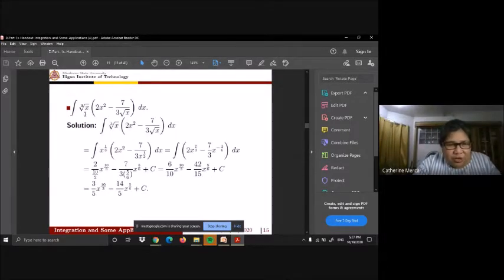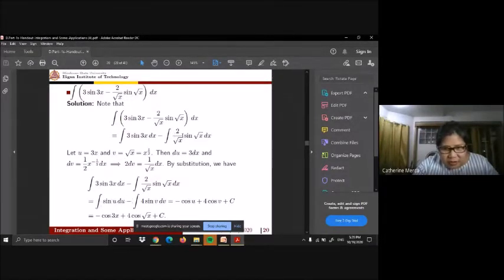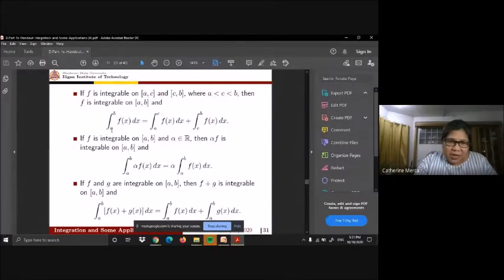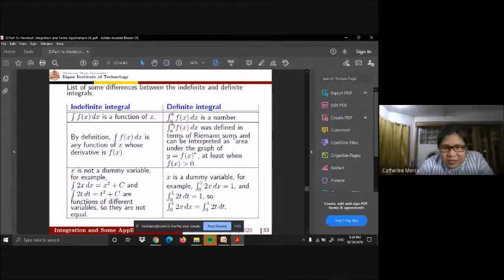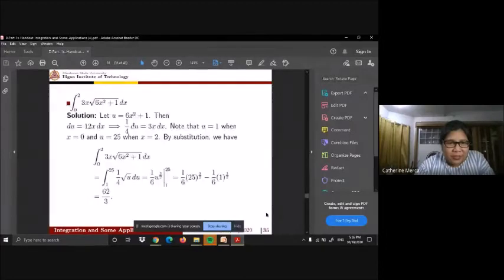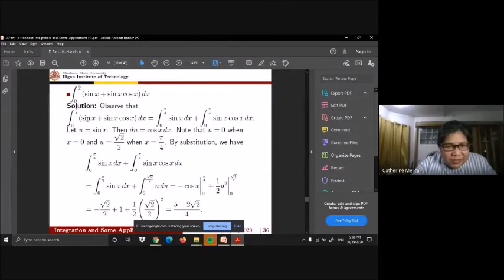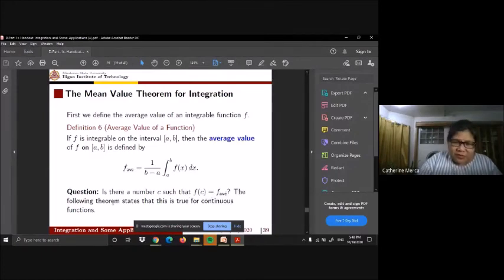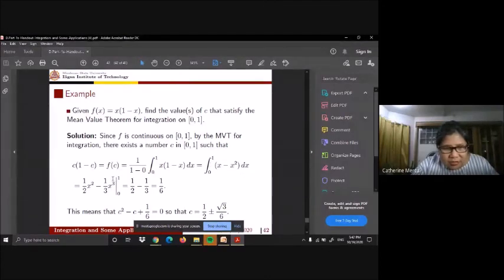MAT 060 Topic 4 Integration and some Applications (Part 1)